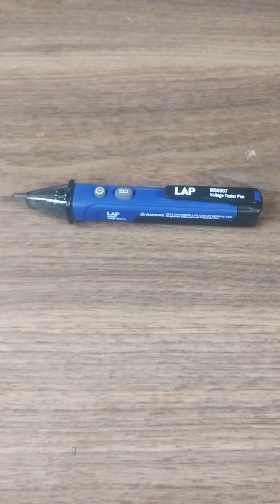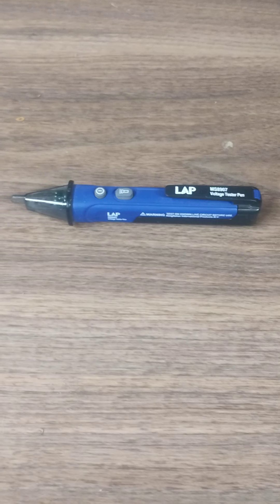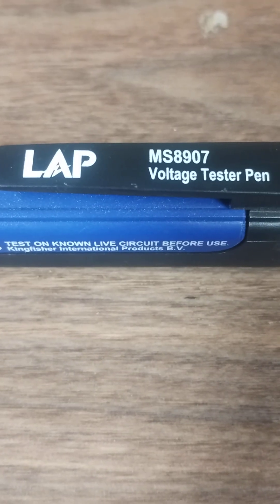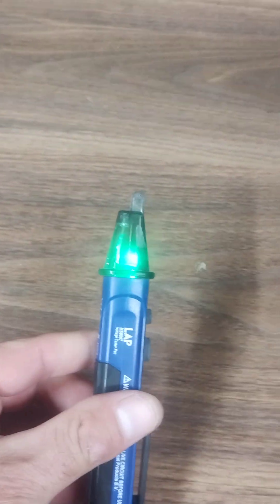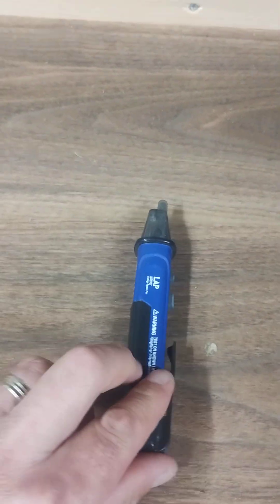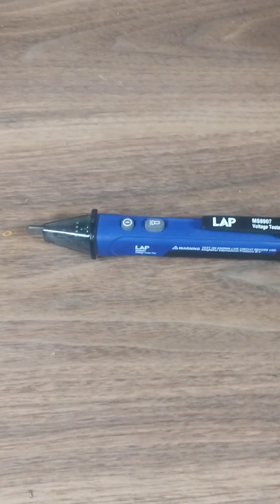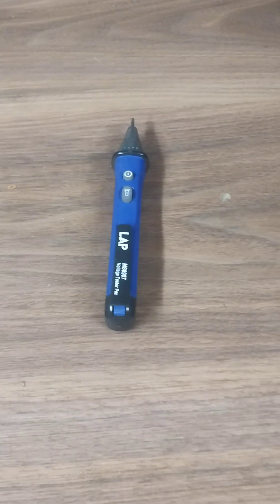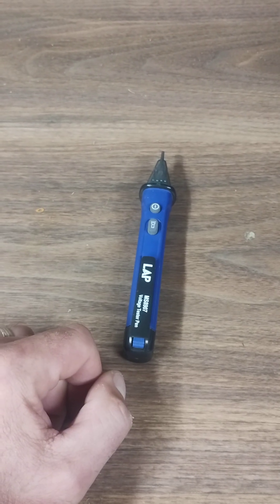LAP Voltage Detector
LAP Non-Contact Voltage Detector Pen 1000V AC.

Offers high quality performance for the non-contact detection of AC voltage.

CAT II 1000V, CAT III 600V
LED & Audio Indication
LED Flashlight